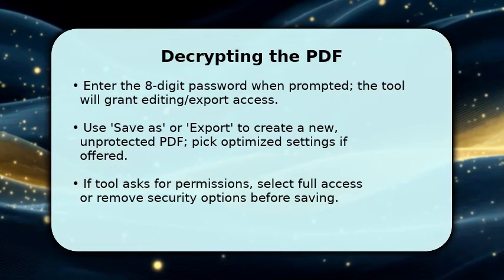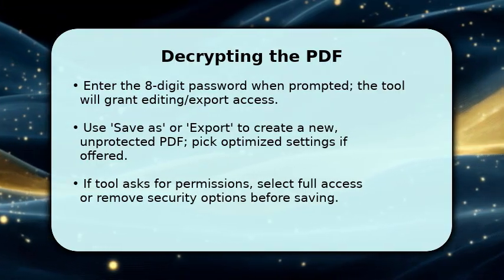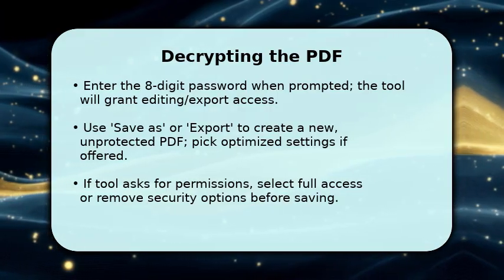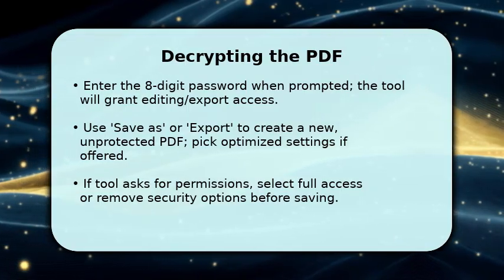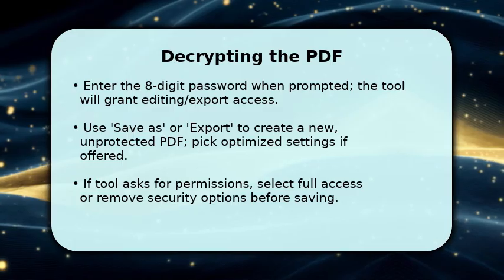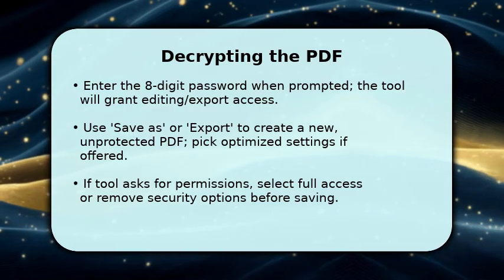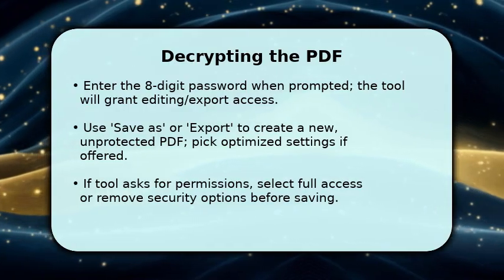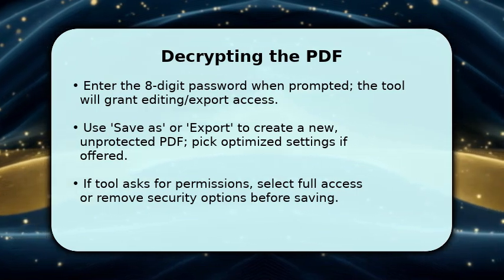How to Remove Password Protection from E Aadhaar Pdf - Full Guide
Discover the step-by-step process to remove password protection from your Aadhaar PDF with our comprehensive guide. Learn how to access and edit this vital document without compromising security.

remove aadhaar pdf password, unlock e aadhaar, edit protected aadhar, passwordless aadhar viewing, aadhar decryption guide